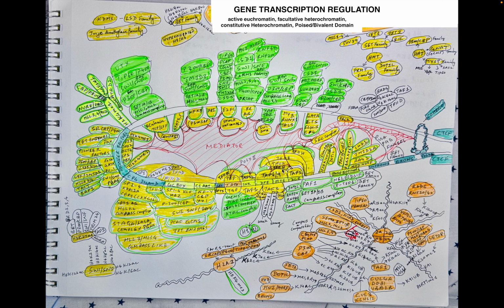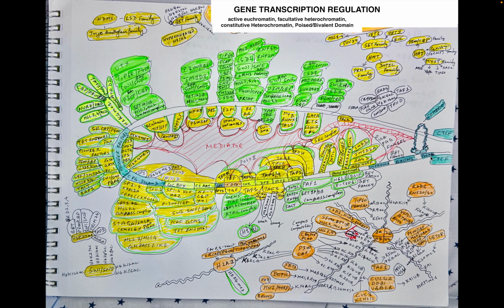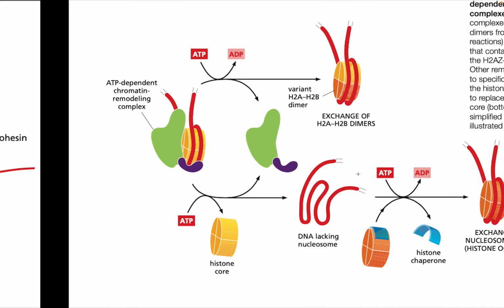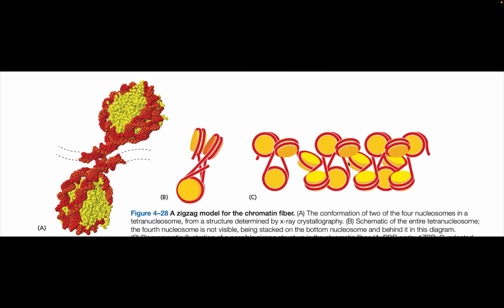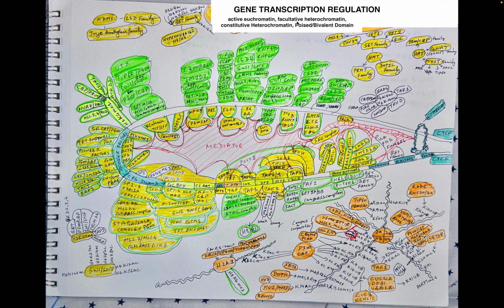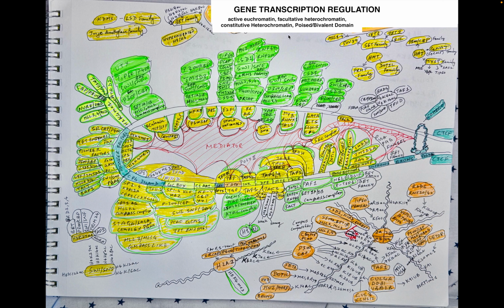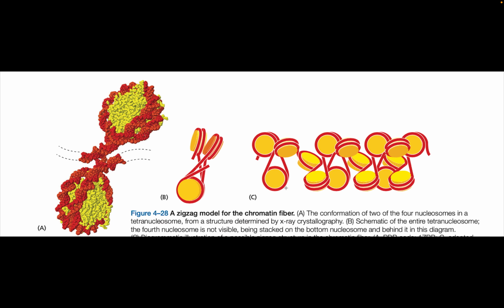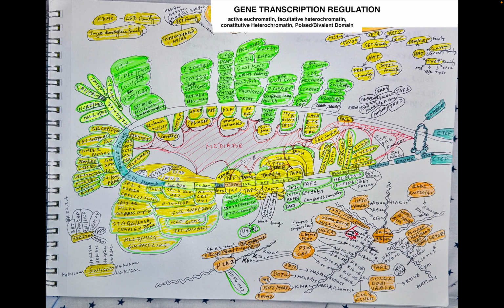Gene Transcription Regulation